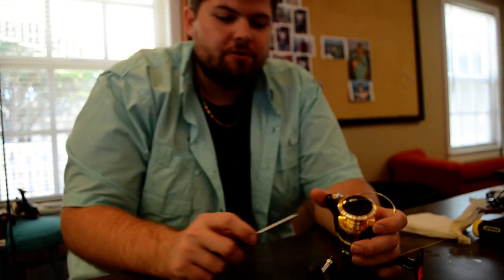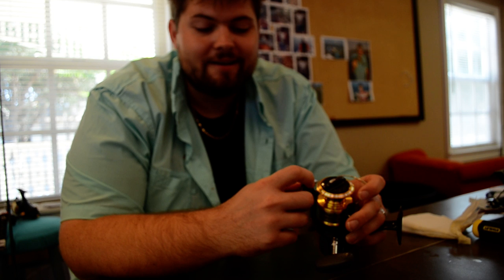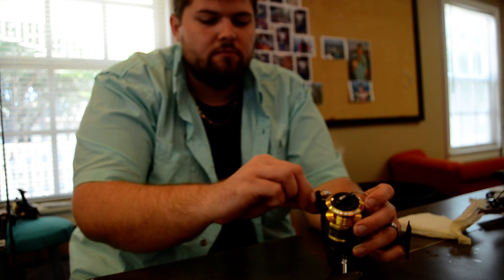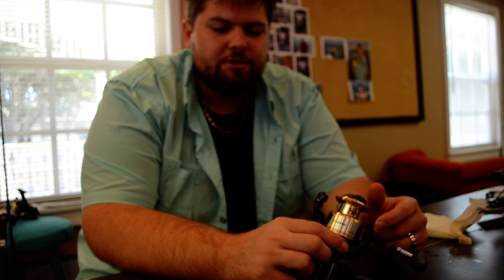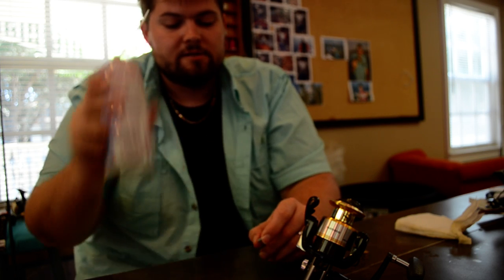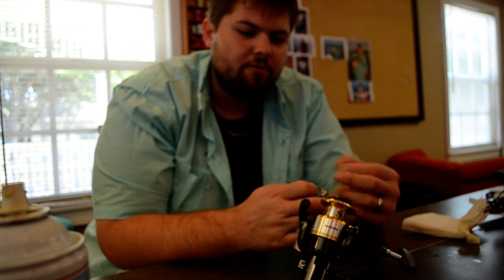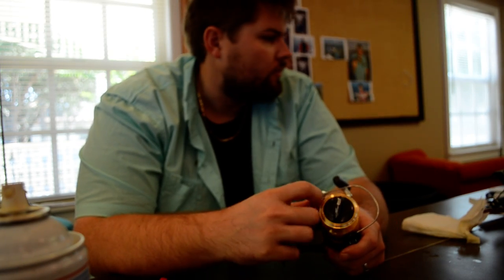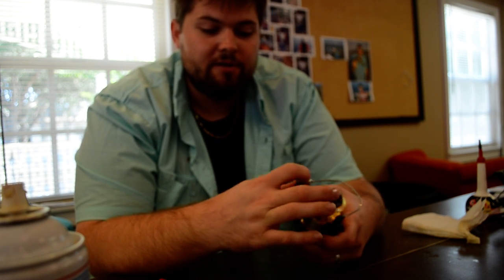Shimano line roller bearing maintenance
This is a major problem that I am faced with as a reel repairman. Sometimes just flushing your reels out with freshwater after use isn't always enough. Especially for this line roller bearing. I get these in ALL the time, the main complaint with this problem is that it sounds like the reel is grinding when you are retrieving line. Most people think there is a major problem with the gears in their reel, when usually the reel is fine and just the bearing is compromised. For any other questions or problems with other reels, bring them to us at SRQ Fishing Oasis in Sarasota, Fl.